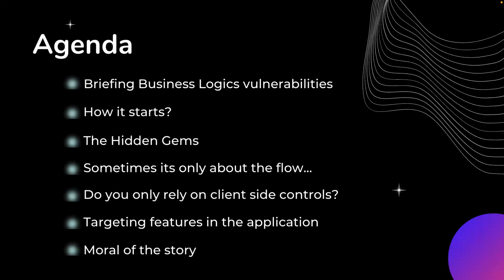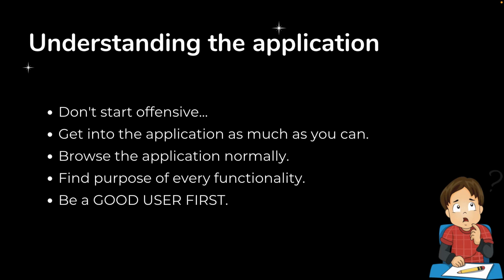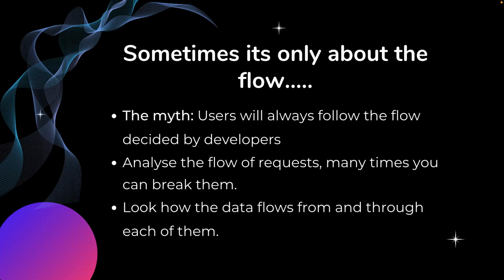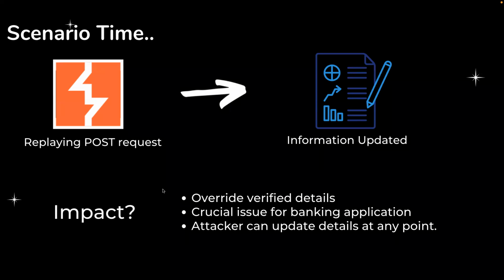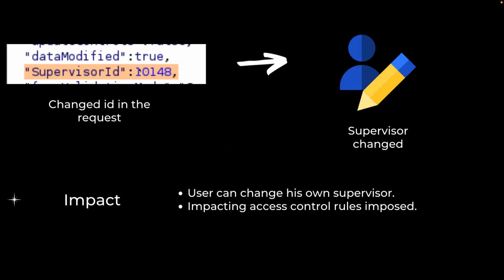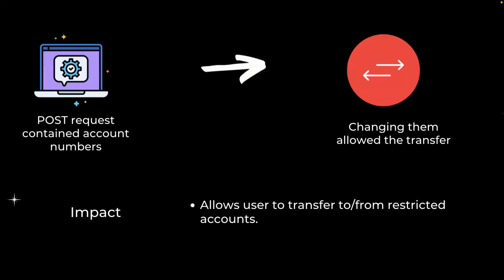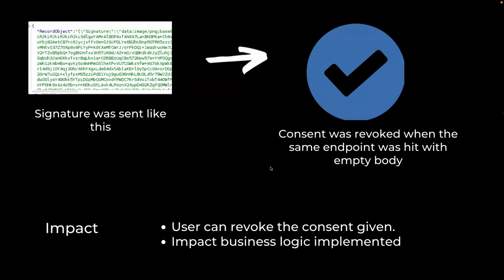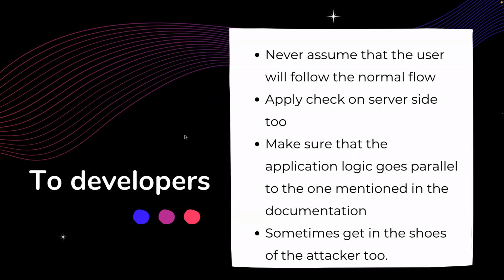Business logic vulnerabilities: The issues we often miss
# Links